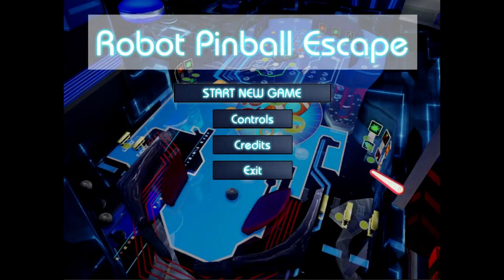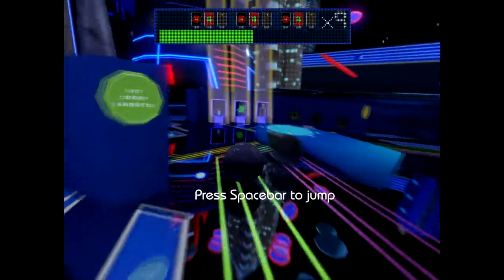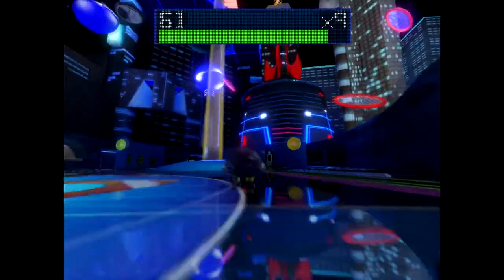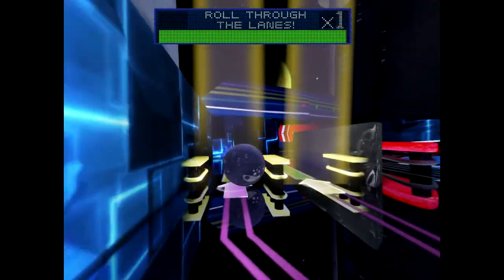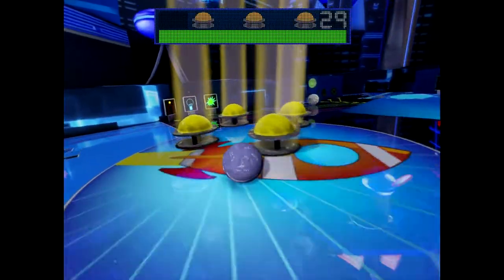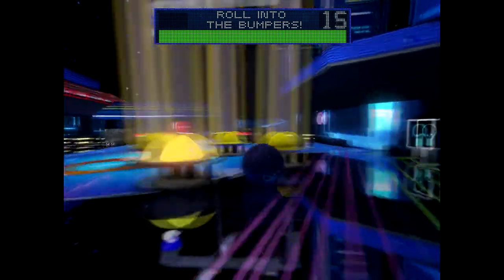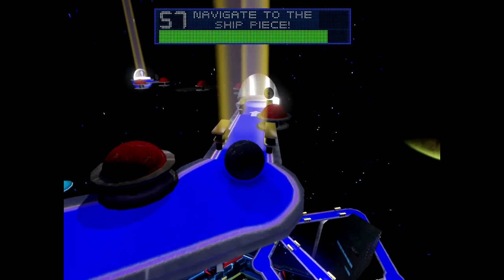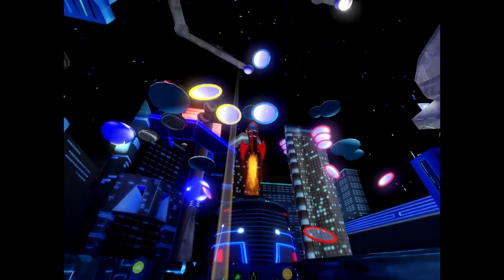Baller Does Something Random - Robot Pinball Escape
In this part, we take on Robot Pinball Escape.  This game gives us the form of a robot who has the ability to transform into a pinball.  This takes place inside a pinball machine and it is up to us to collect all the rocket ship pieces and escape the accursed and dangerous machine!